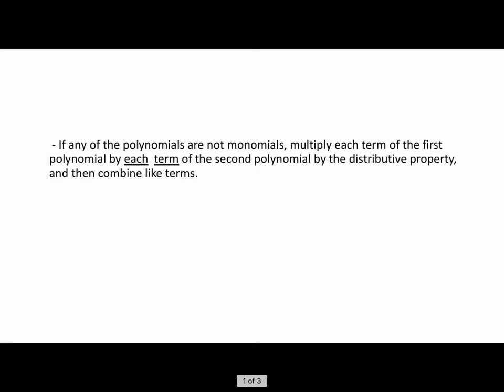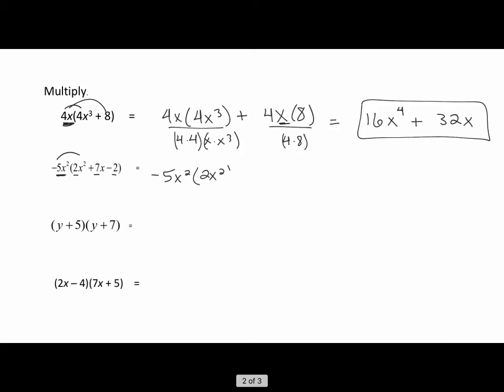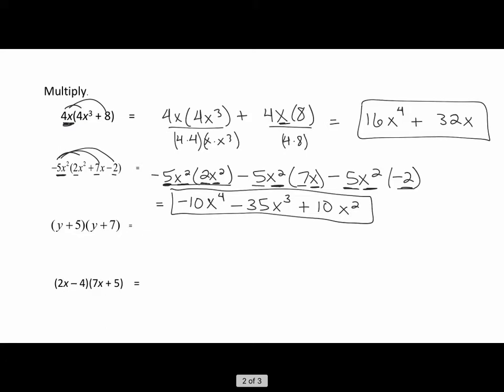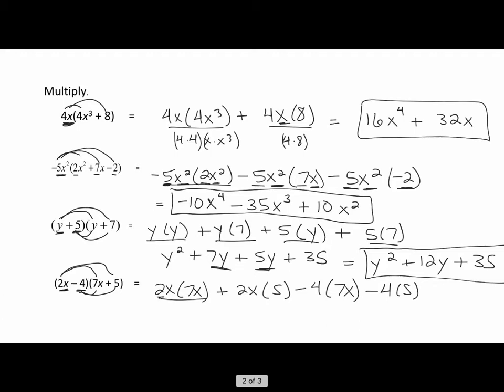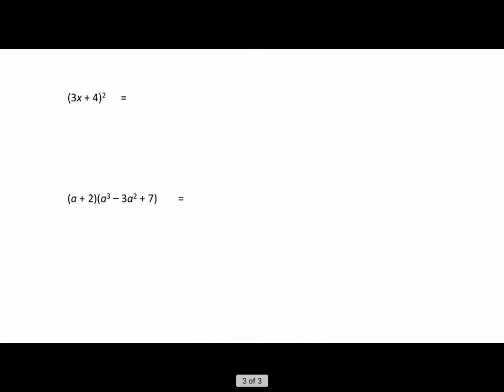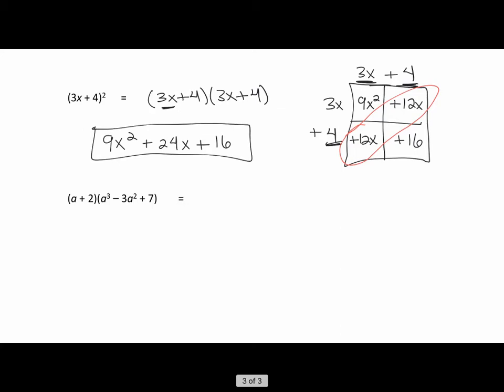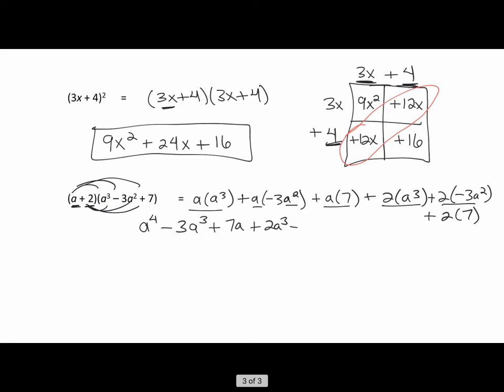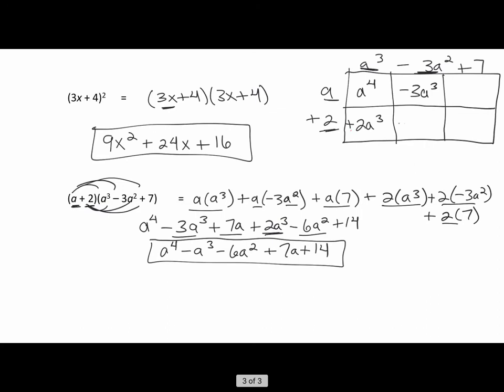Section 5.3 multiply polynomial